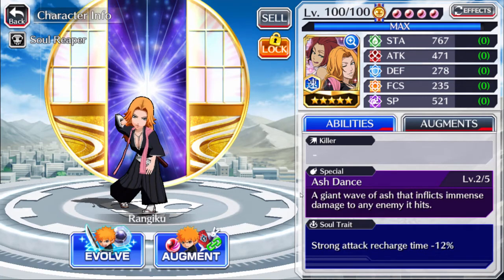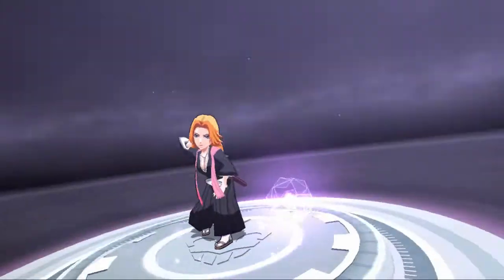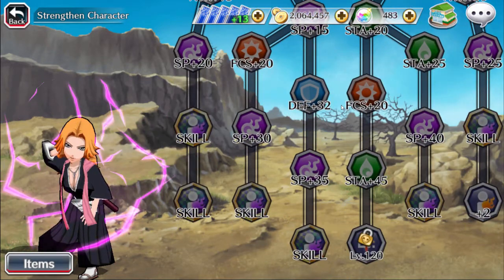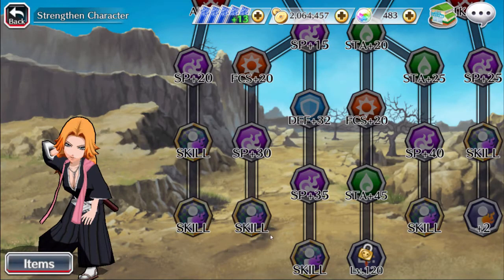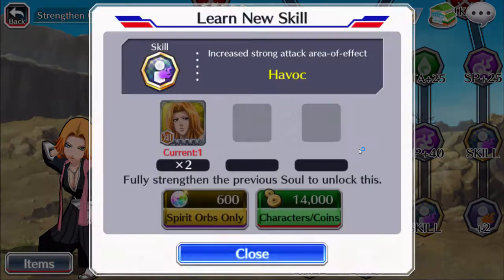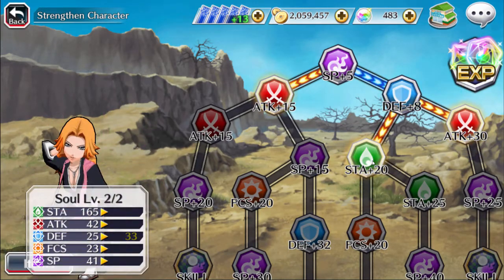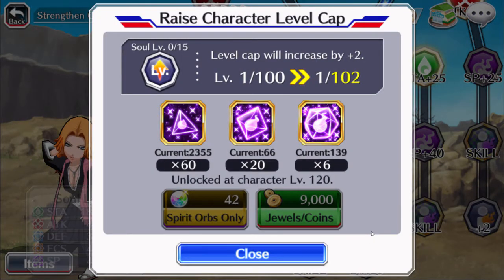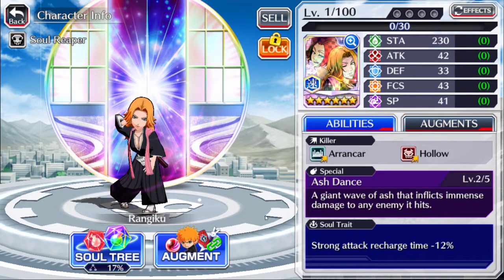Bleach Brave Souls (Awakening Tag Team Rangiku to 6★)